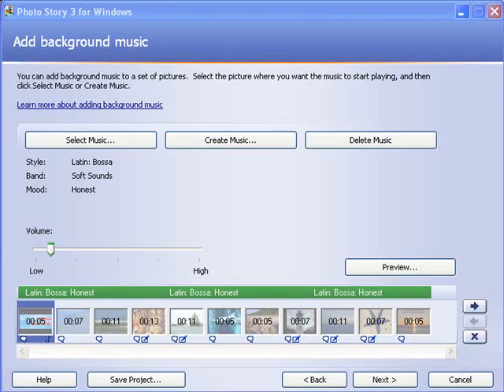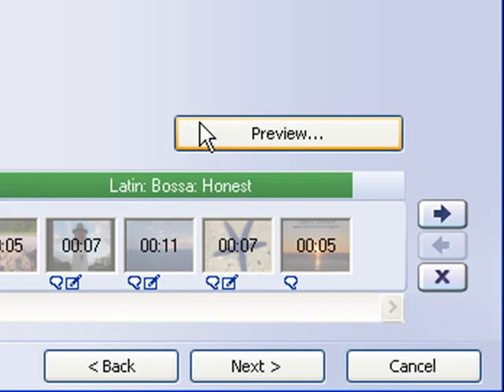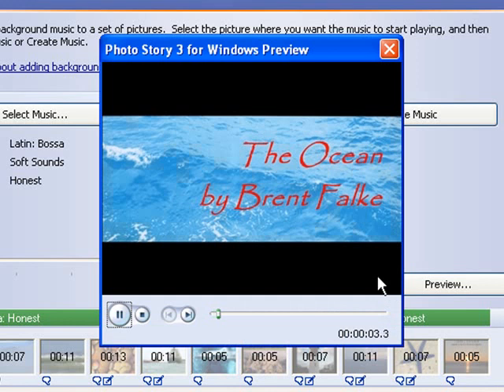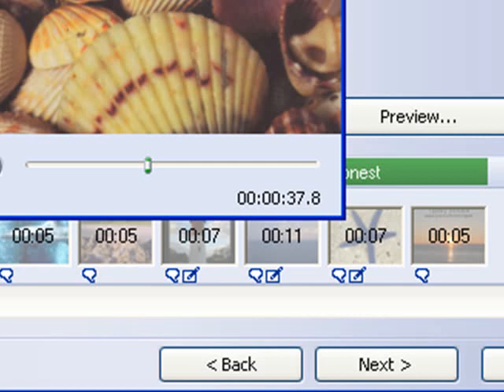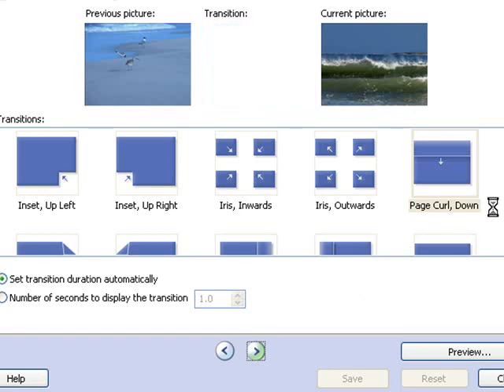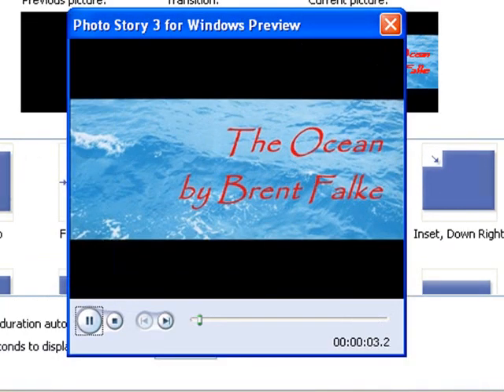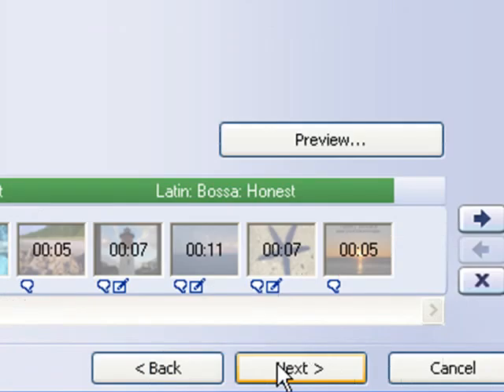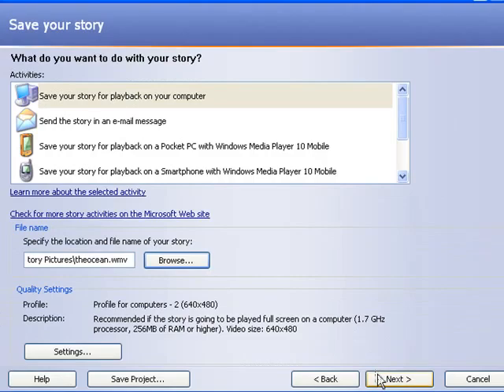Using PhotoStory3 Second Video